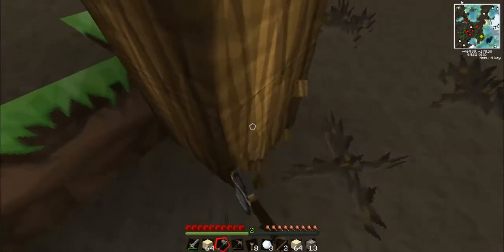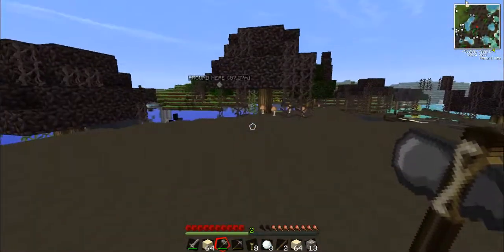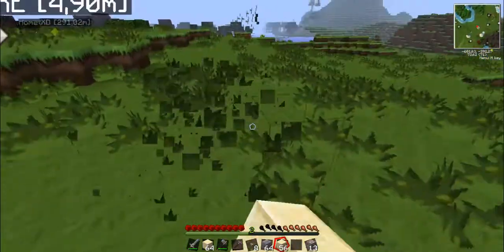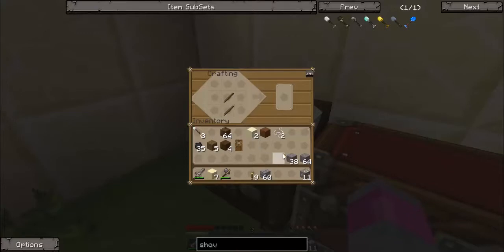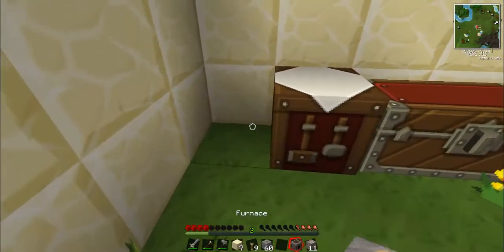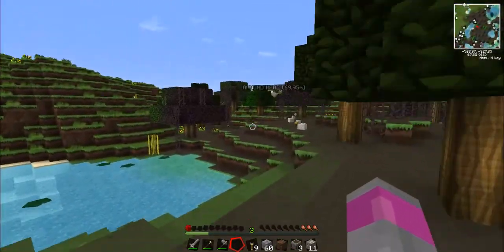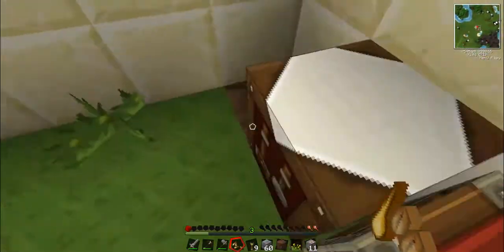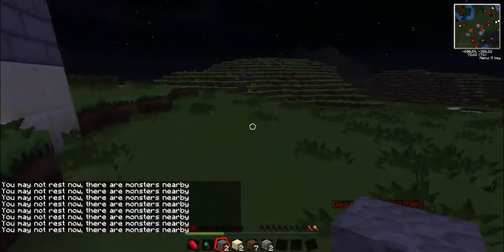Tekkit - Episode 5 : Unlucky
I am the unluckiest person in the universe!